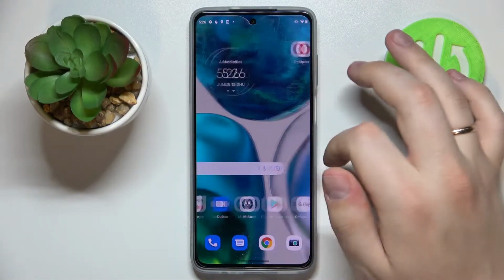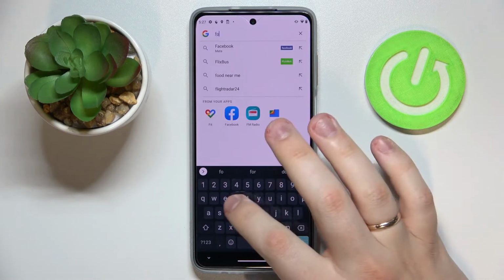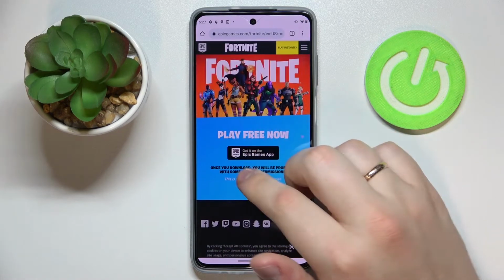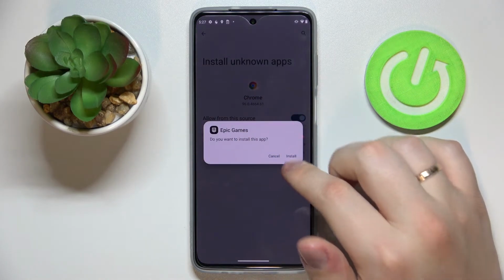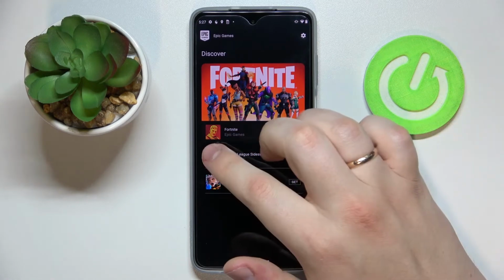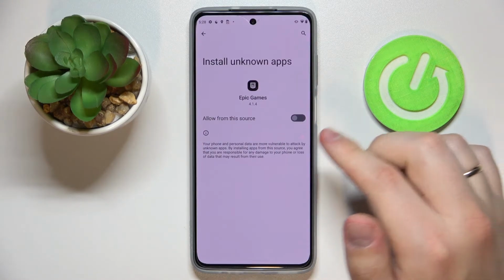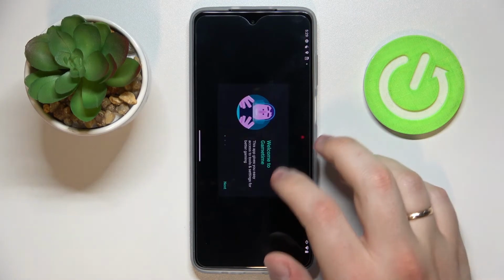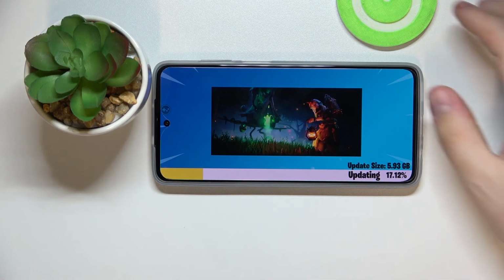How to Install Fortnite in MOTOROLA Moto G52 – Fortnite Installing Process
If you’re wondering why you can’t install Fortnite in your MOTOROLA Moto G52, then here we are coming to show you how to do it properly! In this tutorial we would like to share with you how easily you can go through whole operation of downloading and installing the Fortnite. So let’s follow all shown steps and successfully install Fortnite on your MOTOROLA Moto G52.

How to install game in MOTOROLA Moto G52? How to download game in MOTOROLA Moto G52? How to download Fortnite on MOTOROLA Moto G52? How to install  Fortnite on MOTOROLA Moto G52?